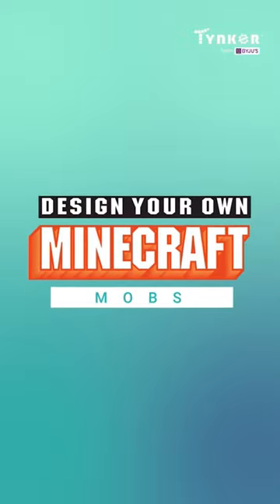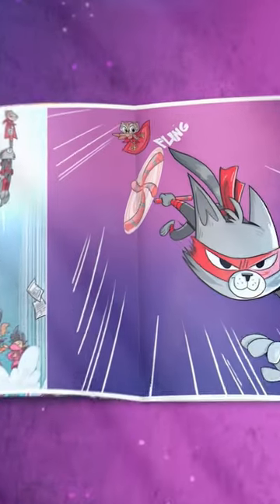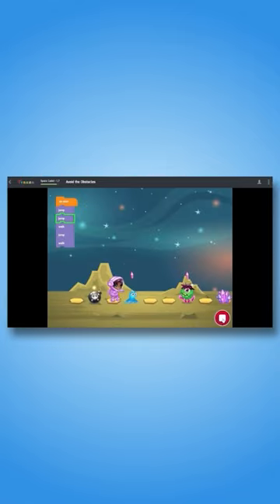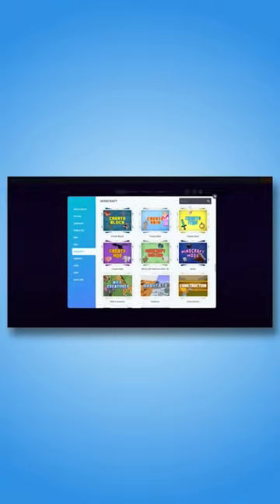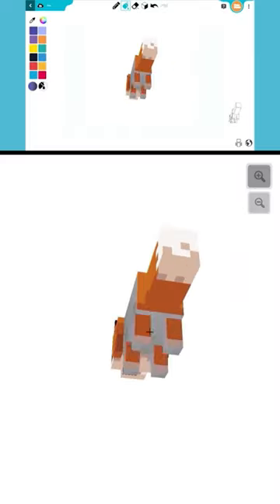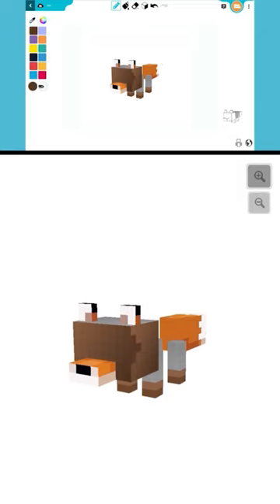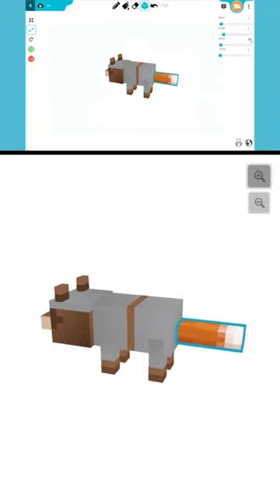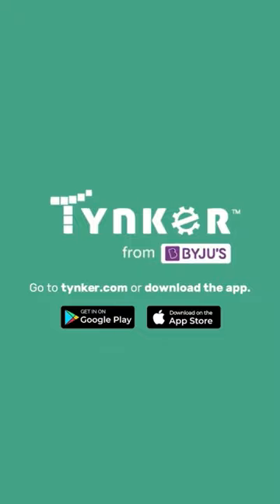Tynker Minecraft Mobs Tutorial - Raccoon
Create your very own raccoon in Minecraft using Tynker

All kids can learn to code with Tynker's unique story-based courses and engaging activities that let their creativity explode while building skills like problem-solving and logic for a better future!  Let's Get Coding!

Tynker is the world’s leading K-12 creative coding platform, enabling students of all ages to learn to code at home, school, and on the go. Tynker’s highly successful coding curriculum has been used by one in three U.S. K-8 schools, 100,000 schools globally, and over 60 million kids across 150 countries.